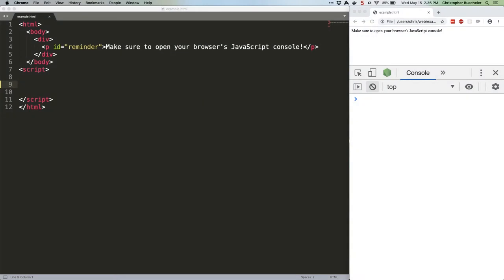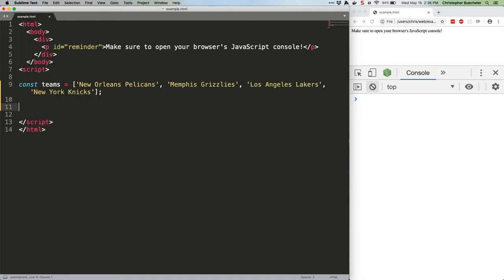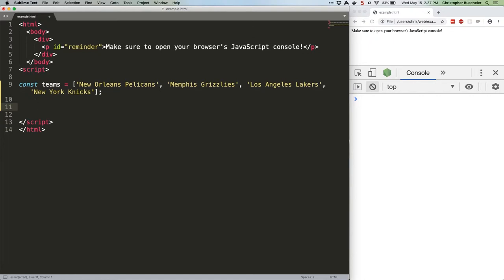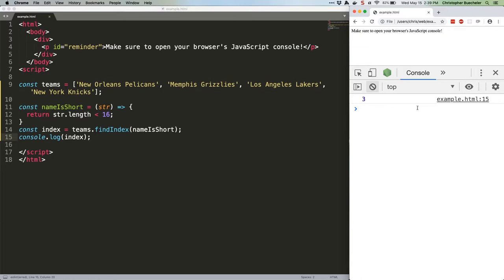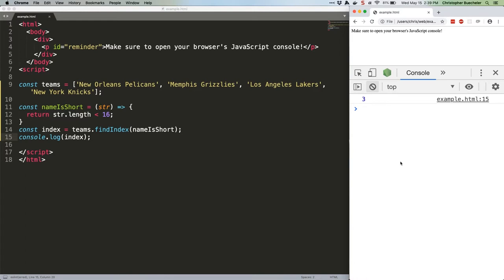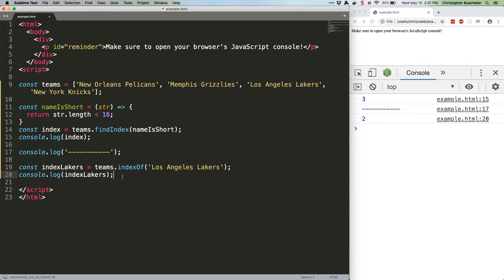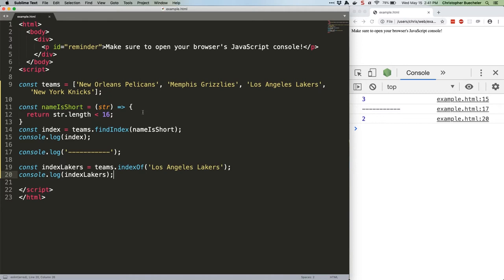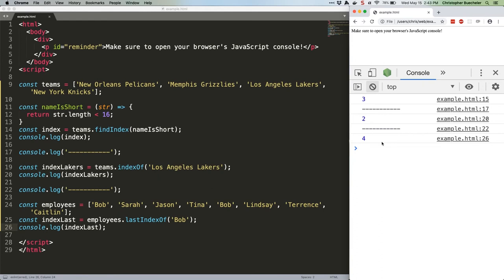JS Quick Hits 71 - Array Index Methods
Sometimes you need the index of an item in an array. JavaScript has a few built-in methods to make that easy!